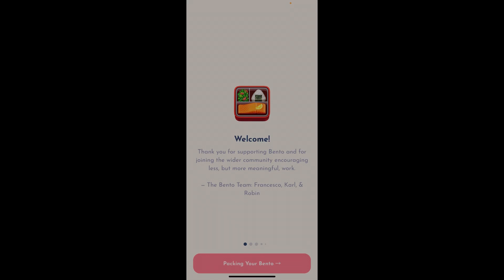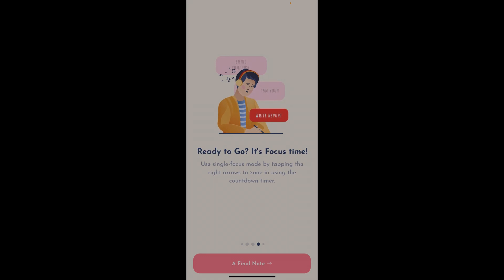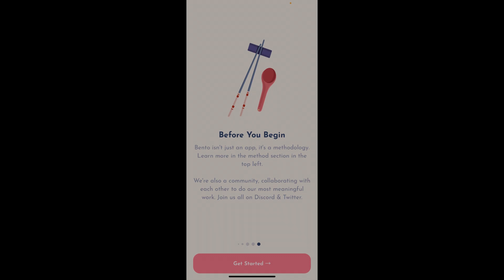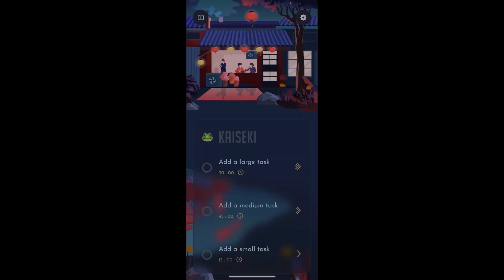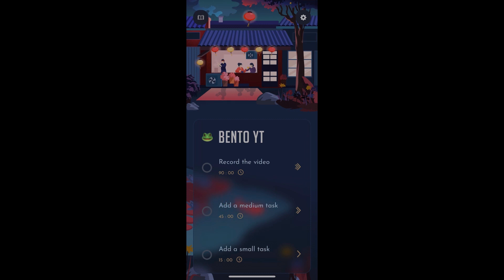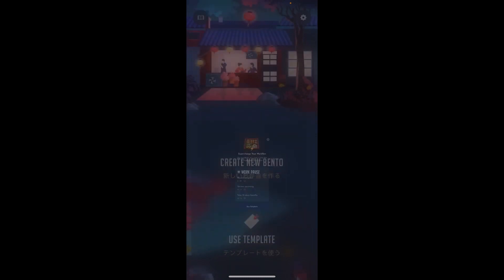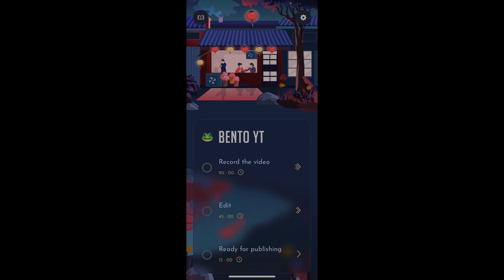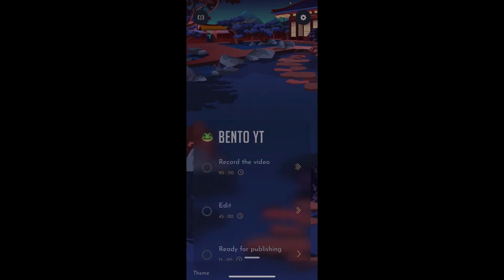Overwhelmed? This app can help.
You probably have a lot of things to do, right? If you’re like me, you might feel overwhelmed looking at your list of tasks. This is where Bento, a new app by @toolfinderhq, can help! In this video, we take a first look at Bento, and how using it as a todo list companion and daily planning assistant can help you avoid overwhelm and move the needle forward.

=== ASK Effective ===

=== FOLLOW Effective ===

=== GEAR ===

=== PKM Stack ===